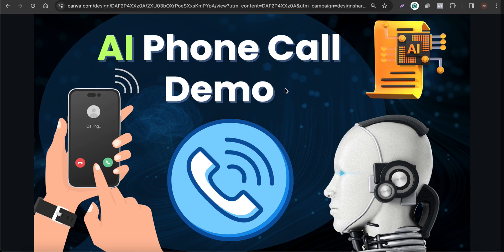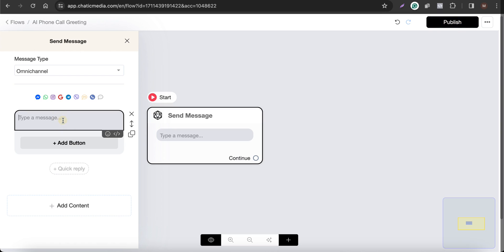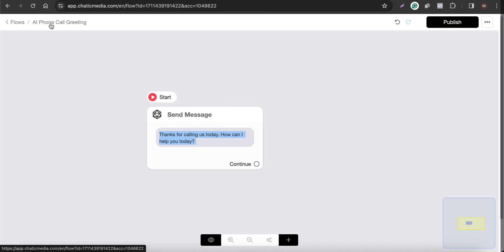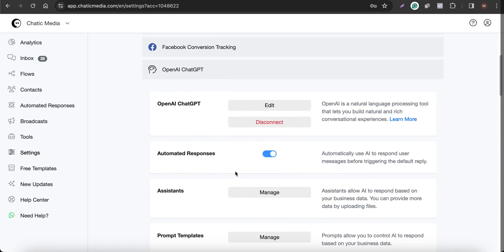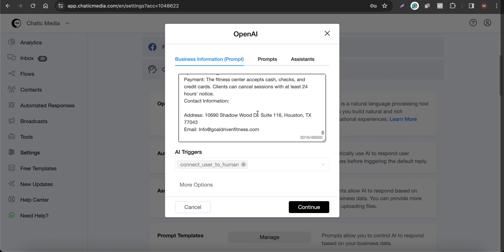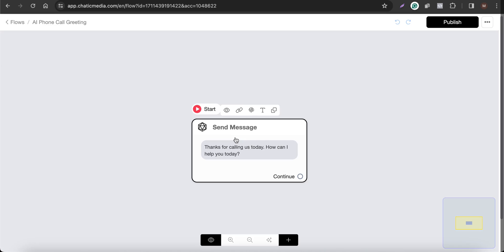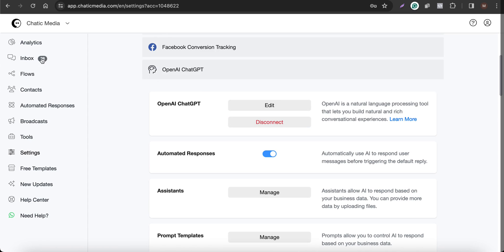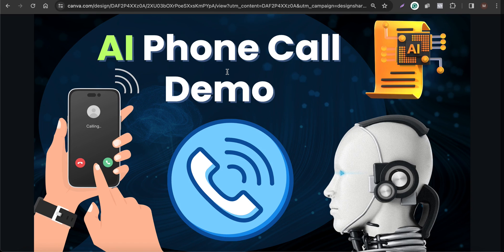AI Phone Call Voice Assistant Using OpenAI ChatGPT: Voice AI Chatbot Building With Live Demo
Explore the groundbreaking capabilities of OpenAI ChatGPT as it transforms phone calls with its advanced voice assistant technology. Delve into the future of communication as we showcase the seamless integration of AI into phone conversations, revolutionizing the way we interact and engage over the phone.